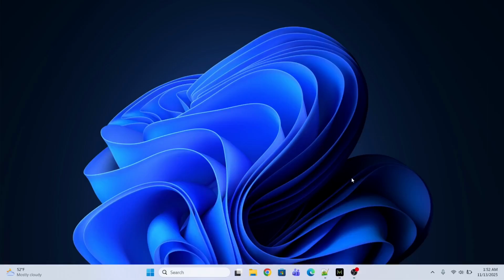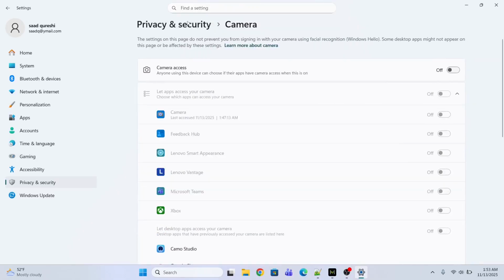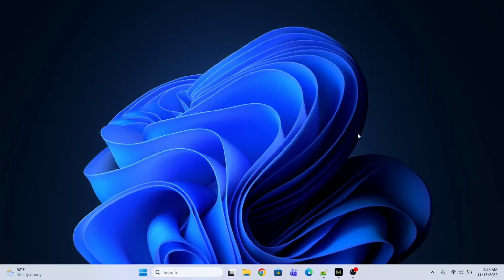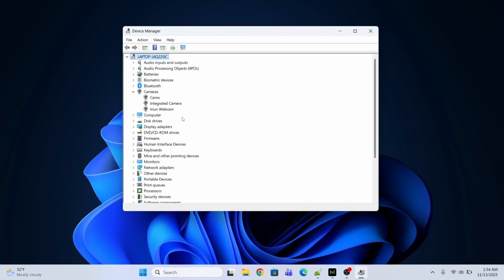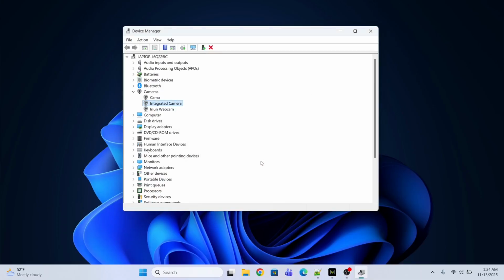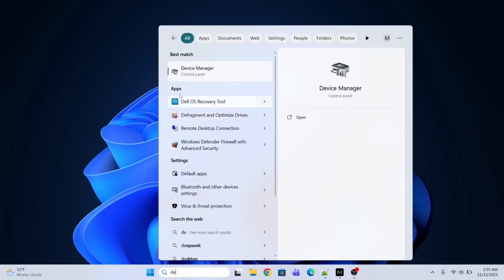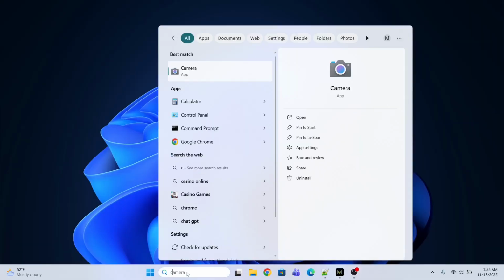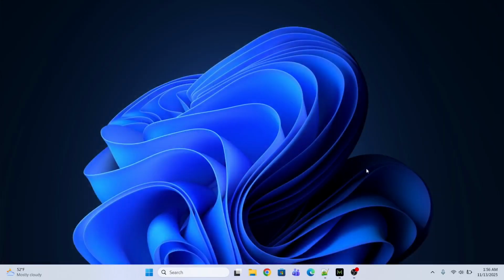Camera Not Working in Windows 11 | Quick Fixes!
In this video I will show you how to fix Camera Not Working in Windows 11 or fix windows 11 camera not working or windows 11 webcam not working.